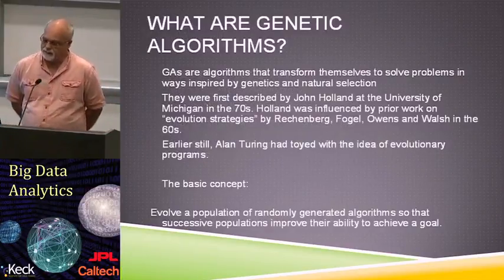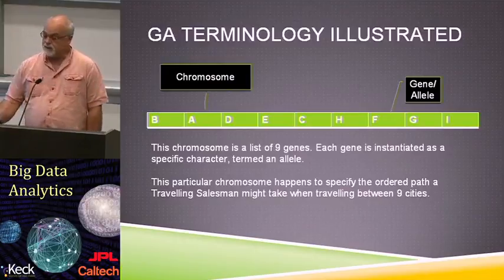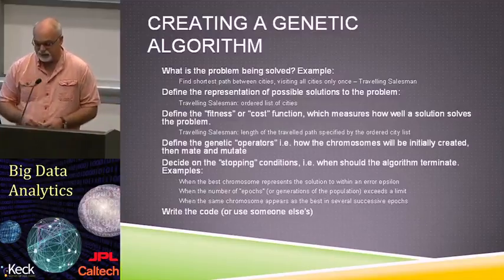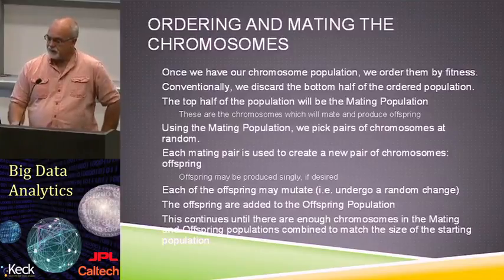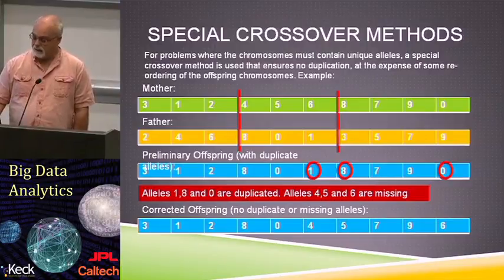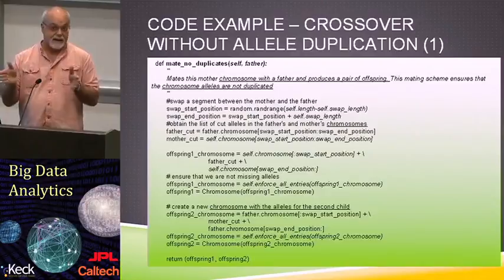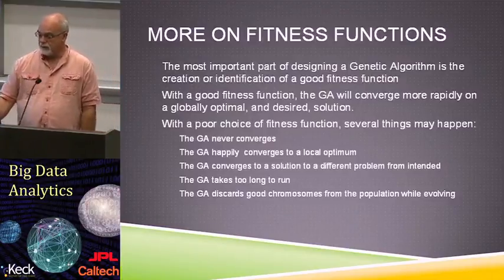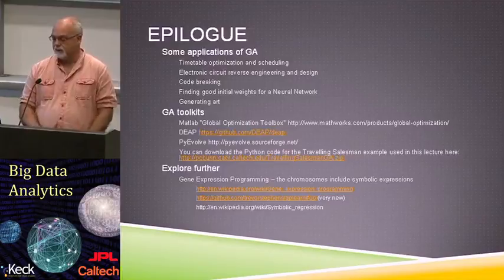Caltech-JPL School on Big Data Analytics Additional Lecture 11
Genetic Algorithms (J. Bunn)